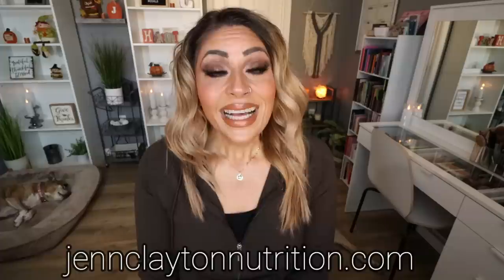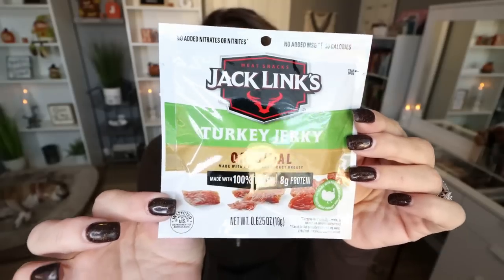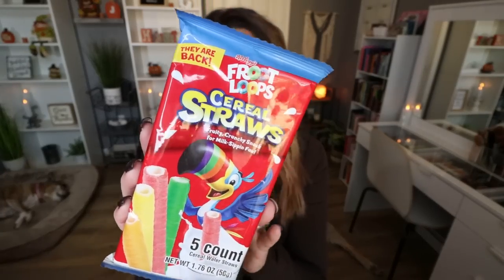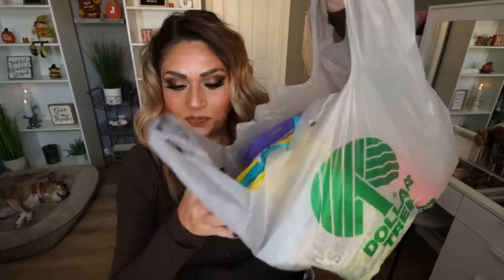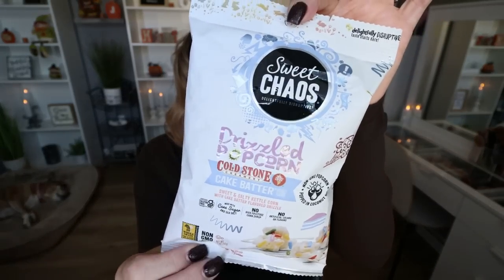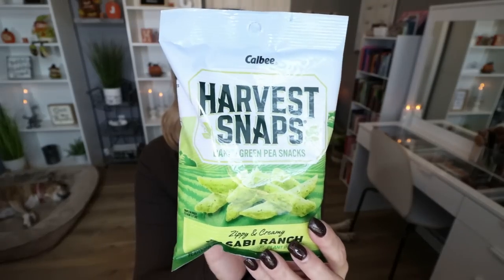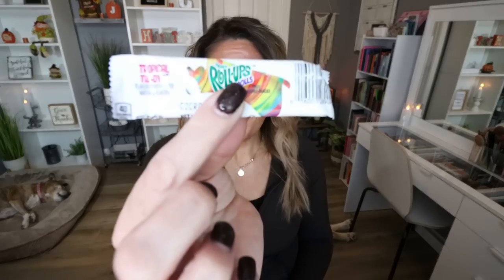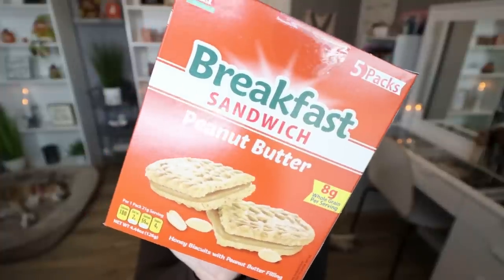MASSIVE WW DOLLAR TREE SNACK HAUL & TASTE TEST!! - SOOOO MANY NEW SNACKS!! - WEIGHT WATCHERS!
HAPPY SUNDAY! It's time for a Dollar Tree snack haul and taste test! Enjoy! XO

$30 OFF!!

🎉NUTRITION CHANNEL!!!

Code JENNSWWJOURNEY

Code- jennswwjourney

Code- jennswwjourney